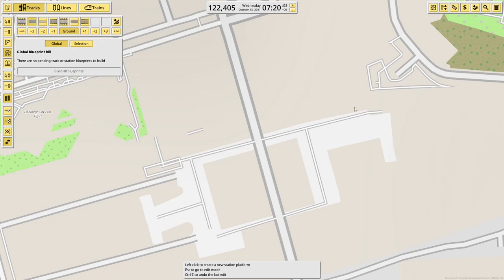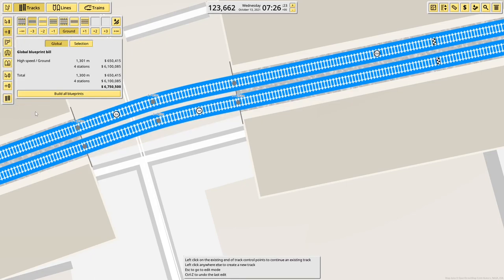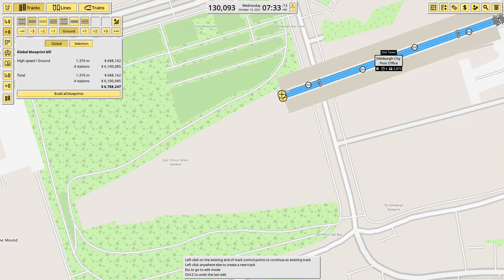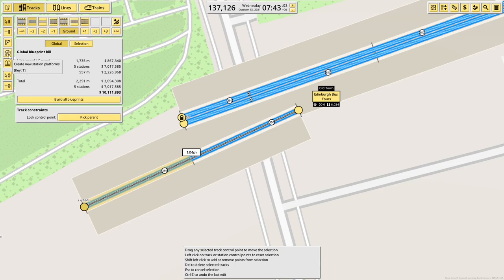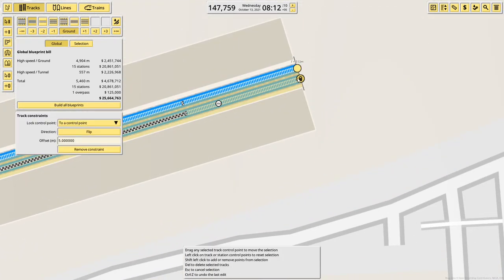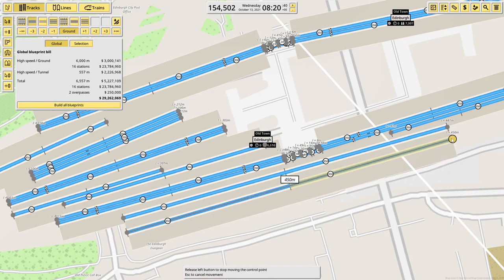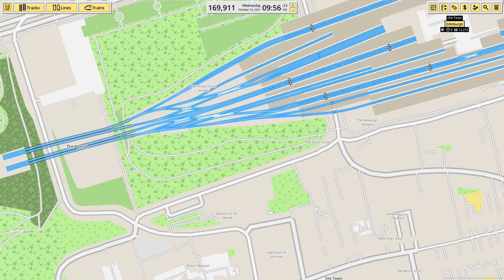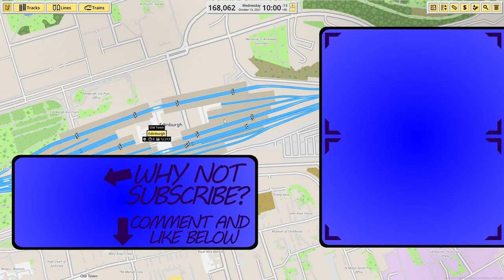The Longest Station! | 1.3 Beta | NIMBY Rails: Building the UK! | Episode 68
I'm trying to rebuild the entire UK rail network in NIMBY Rails 1.3! We're back in Scotland, building Edinburgh Waverley. Is this the longest station in the UK?

Credits:
Game: